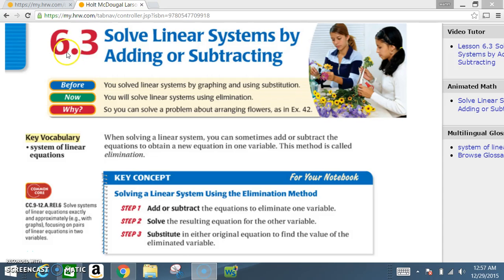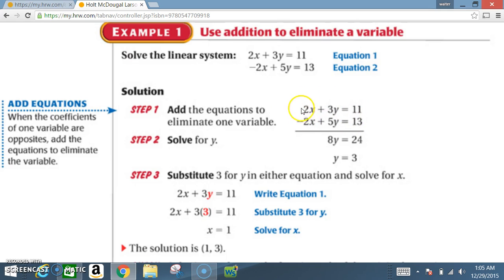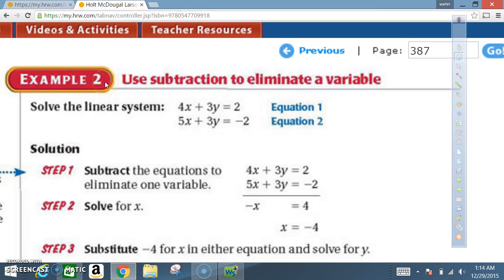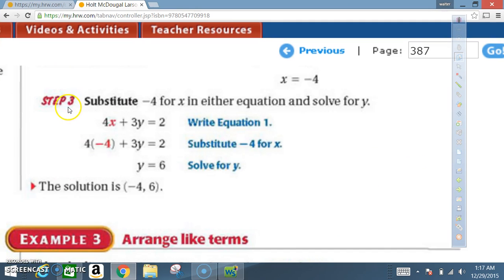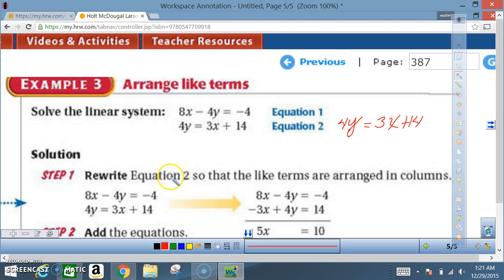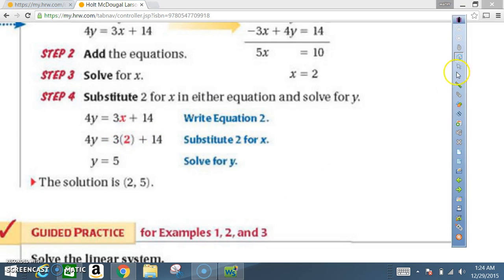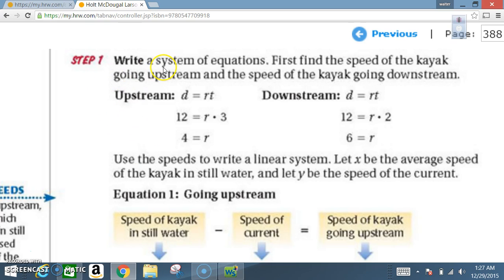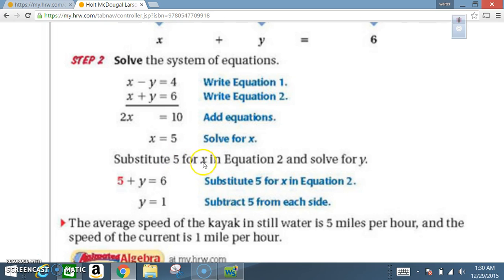6 3 solve linear systems by adding or subtracting 0311